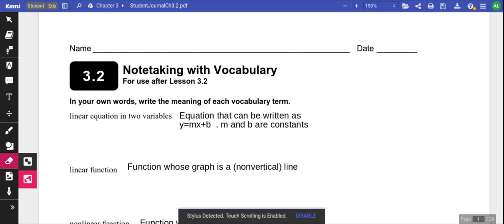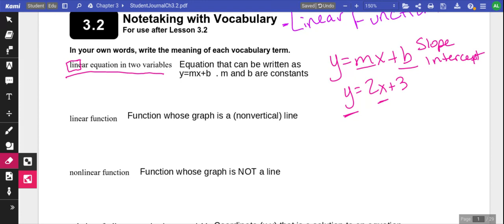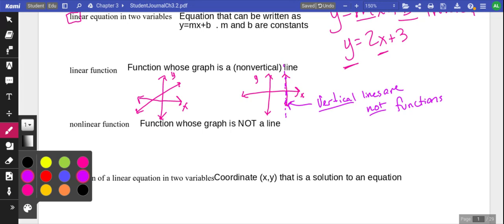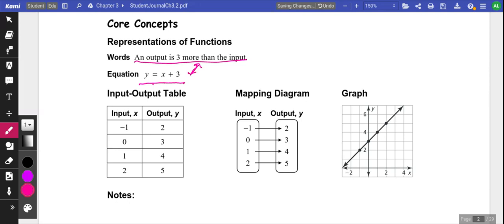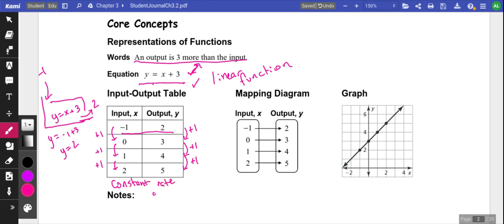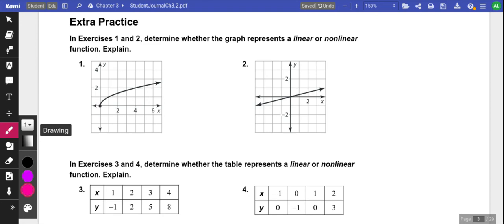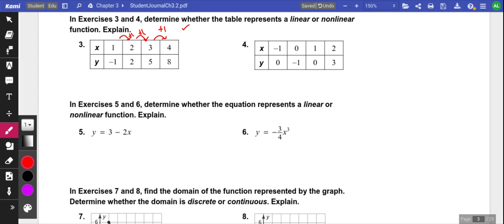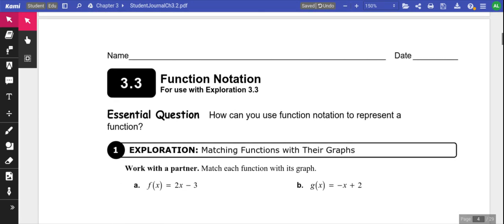3.2 Linear Functions Video